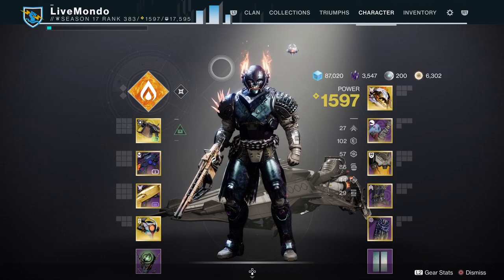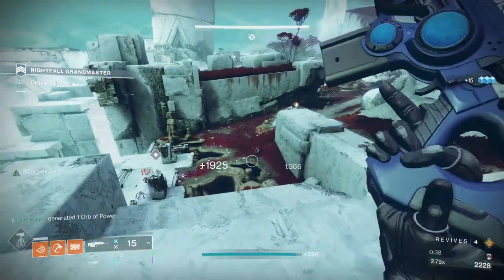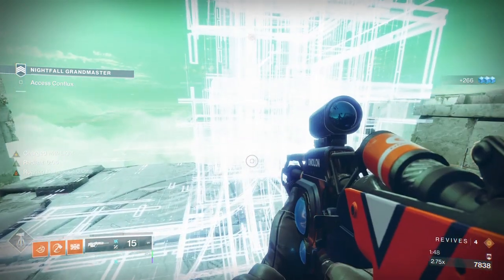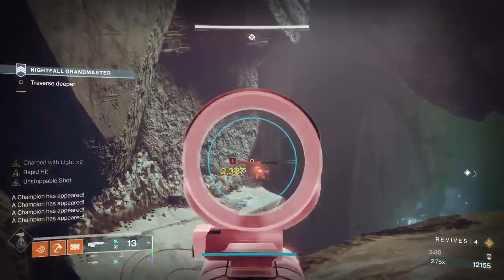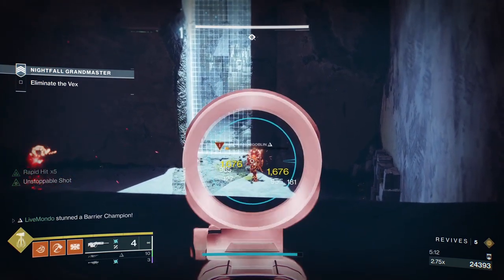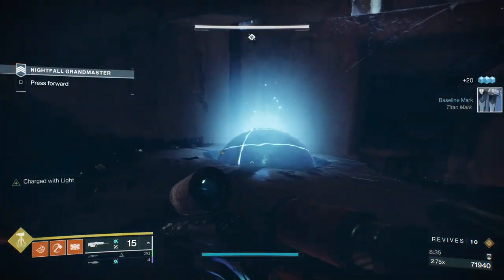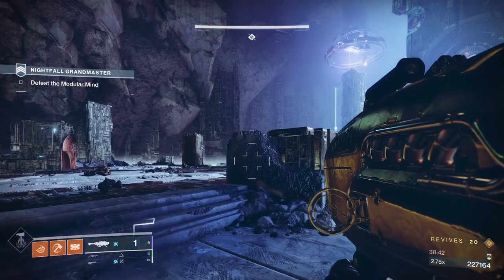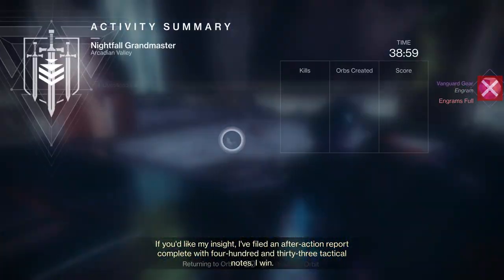Solo Grandmaster Nightfall: Inverted Spire - Double Nightfall Rewards -Destiny 2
This is my solo grandmaster guide on this weeks nightfall the Inverted Spire. It's double nightfall rewards on this weeks nightfall so a perfect way to get exotics and rewards before the end of the season. This weekls nightfall weapon is the Hothead which is a very good Rocket Launcher so hopefully this guide can help you get this done and get some sweet rewards.

0:00 Setup
0:39 Run Starts
4:01 Cave Encounter
13:15 Eliminate Site Security
20:48 Board the Drill
28:27 Cross the Drill Site
32:25 Boss Fight